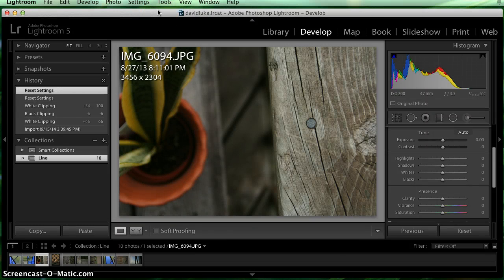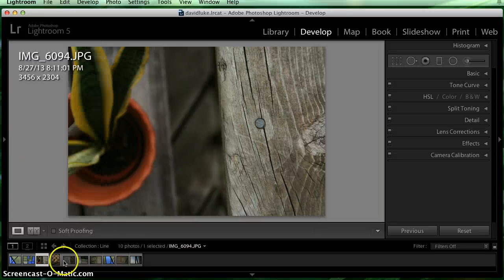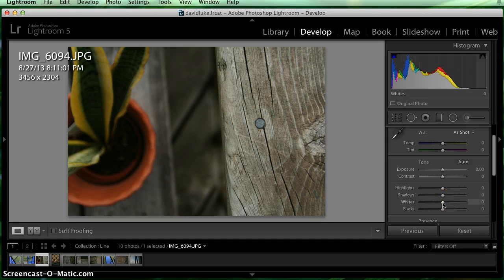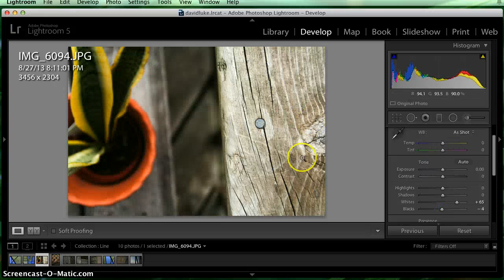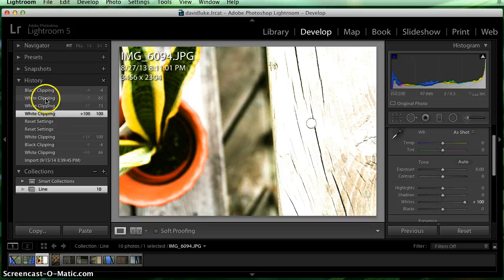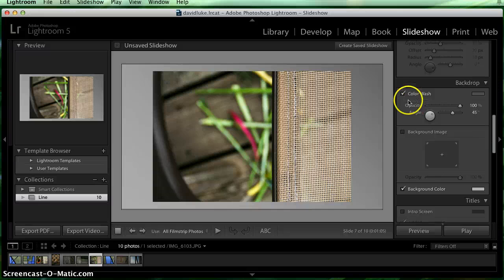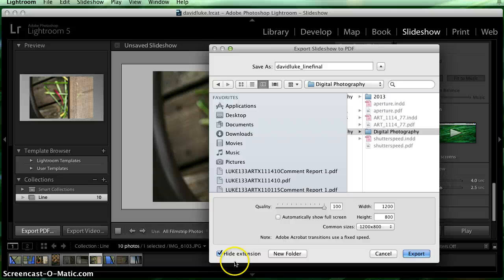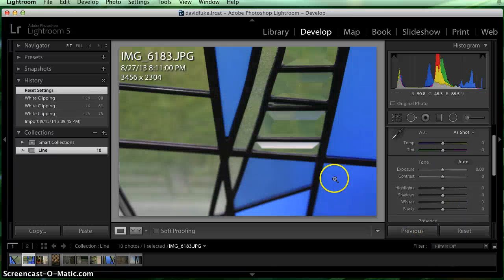Art 1114- Developing